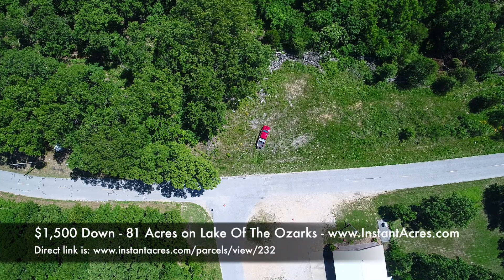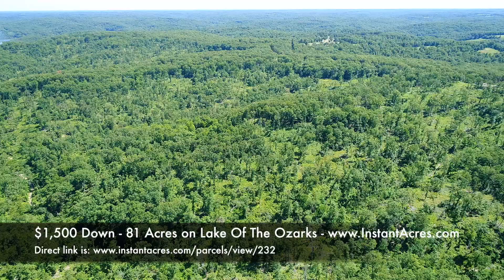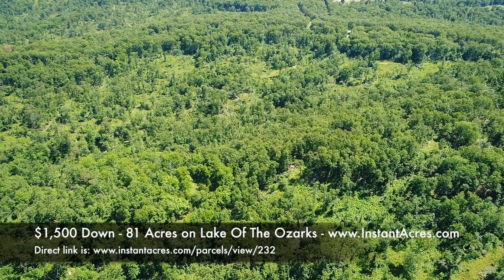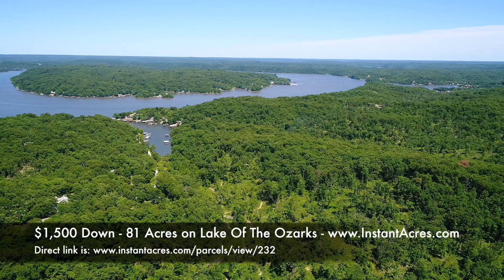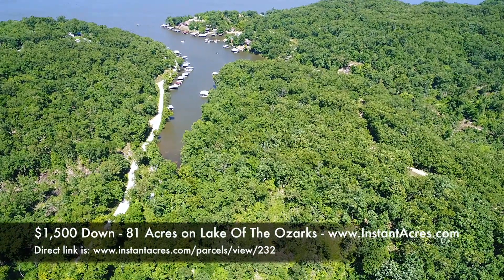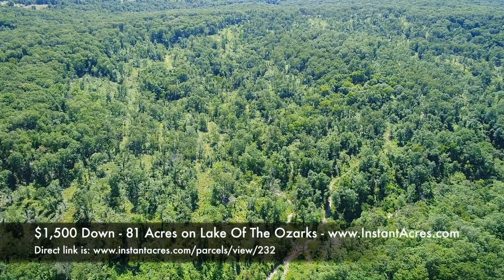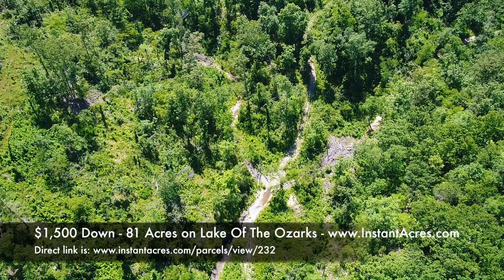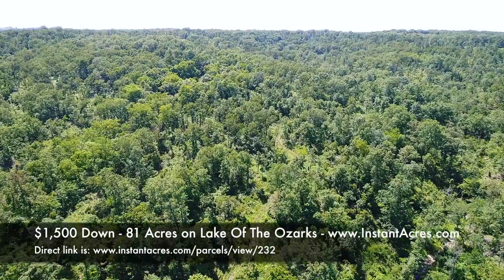Owner Financed 81 Acres on Lake Of The Ozarks! - ID#PC81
Stunning 81 acres with SELLER FINANCING and a small amount of frontage on the back end of a cove on the Lake Of The Ozarks in Missouri!

Road frontage, awesome views, huge deer and turkey and COMPLETE instant seller financing with only $1,500 down and NO credit checks!

for more details!